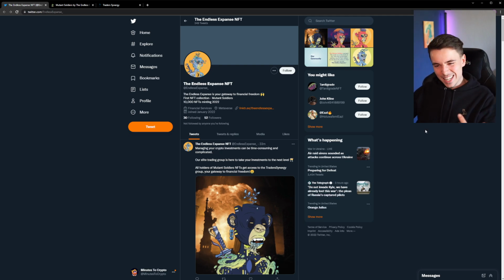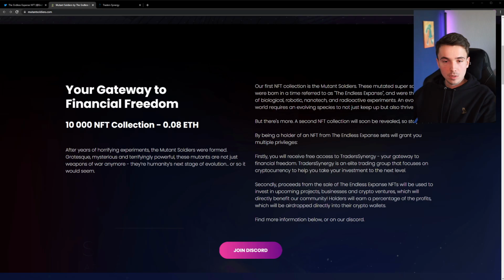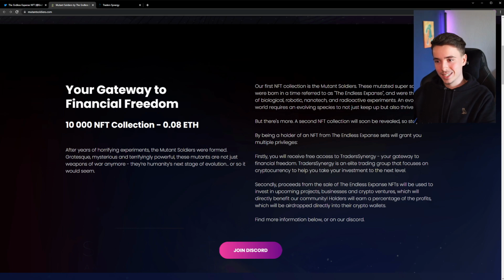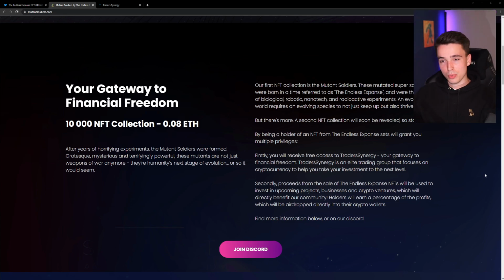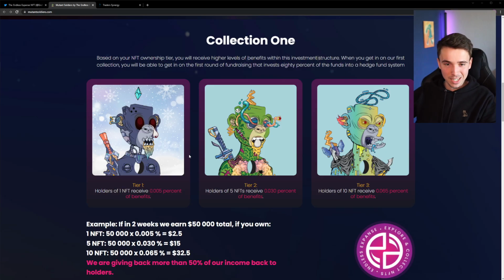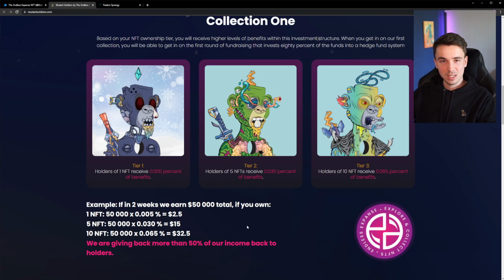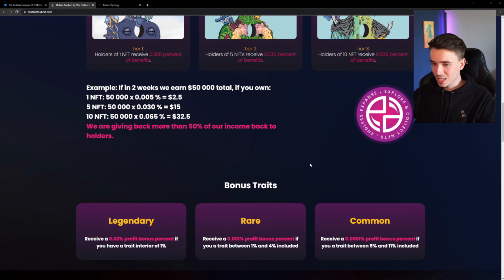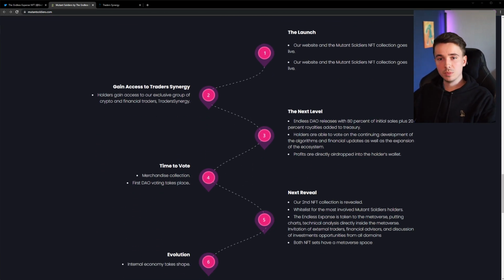Life changing opportunity? - Mars Cats Voyage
Heey! I am just a guy with a chair showing you the  Mars Cats Voyage!